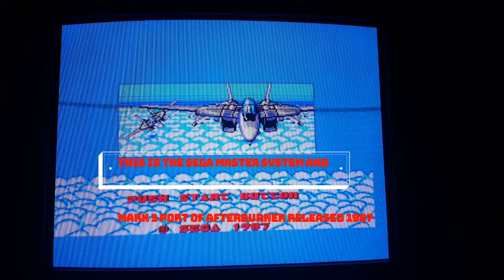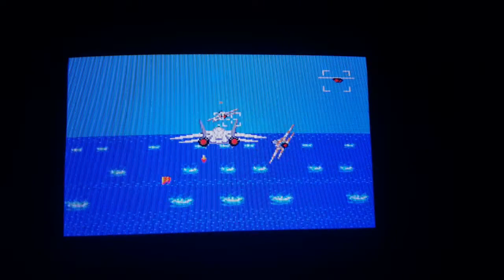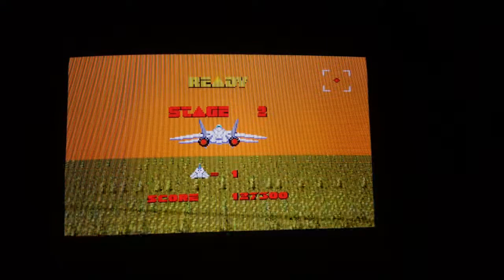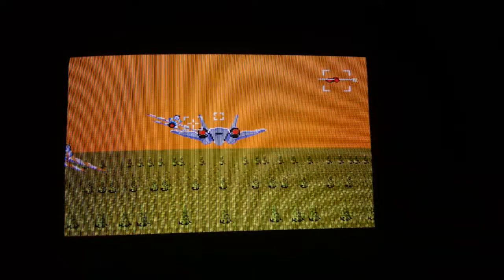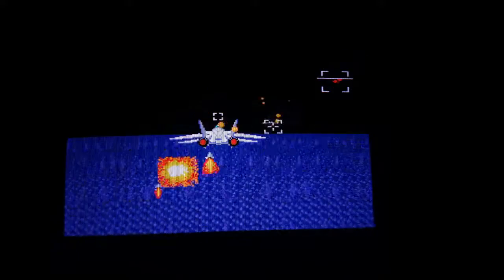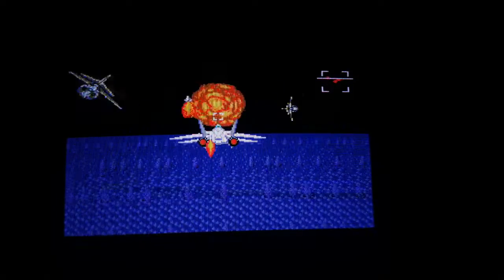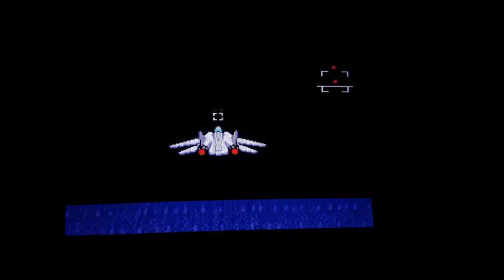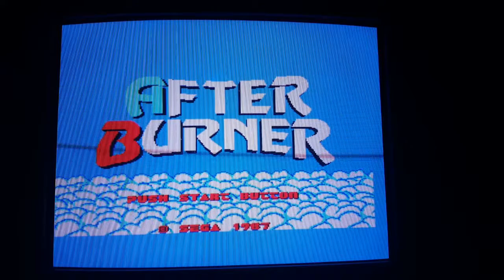AfterBurner Sega Master System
Another Iconic game by Yu Suzuki here I'm playing the Master System port of the legendary arcade game.